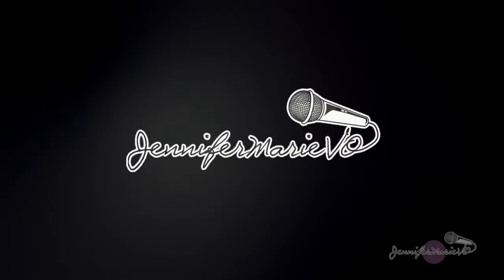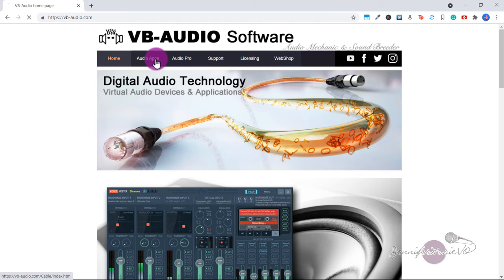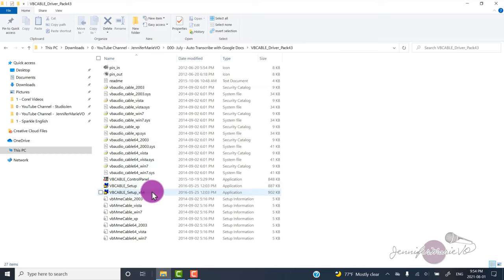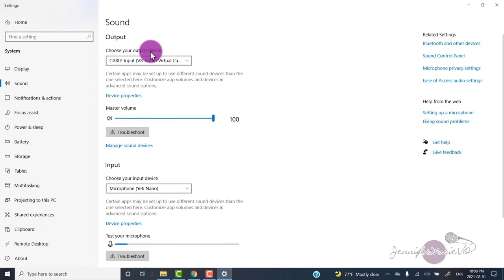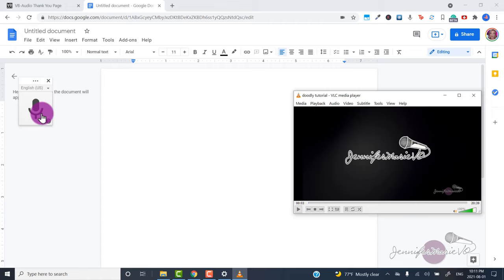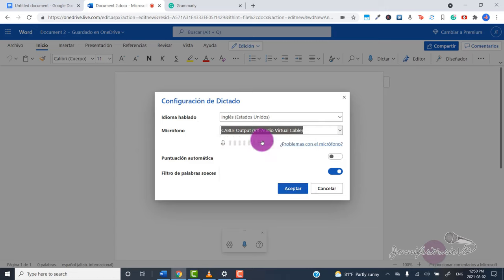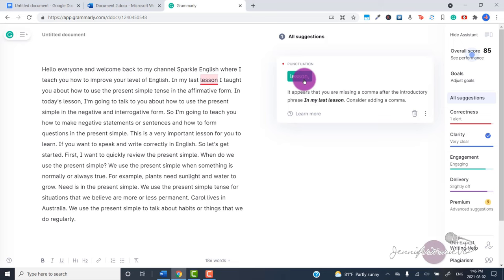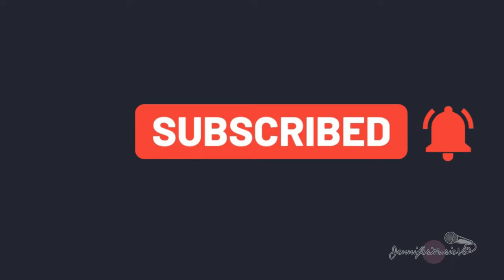How to Transcribe Audio/Video Files to Text for FREE (no time limits) using Google Docs or MS Word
Learn how to convert or transcribe audio to text for free using a virtual cable and Google Docs or Microsoft Word. In this tutorial, I'll show you step by step how to download and install a FREE virtual audio cable. I'll then show you how to set it up and use Google Docs or MS Word to automatically transcribe your audio or video files to text.

There are no time limits and you can transcribe as many minutes or hours of text as you want! You can do this method on either Windows or Mac computers.

This is an excellent method if you are working as a transcriptionist or a transcriber, or if you want to convert any of your audio or video files to text. You can use this method for lectures, sermons, podcasts, interviews, converting your YouTube videos into blog posts, and more!

Chapters:
00:00 - Intro
00:47 - What do you need?
01:17 - What is a Virtual Audio Cable?
02:03 - How to download and install the VB- Audio Virtual Cable driver
03:30 - How to adjust your System sound settings (cable input and cable output)
04:13 - How to automatically transcribe an audio file with Google Docs
05:32 - How to convert an audio or video file to text with Microsoft Word
07:14 - How to edit your transcript
07:49 - How to restore your original audio sound settings